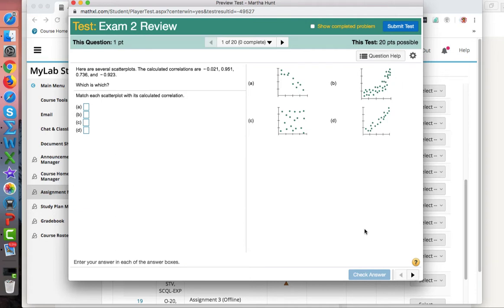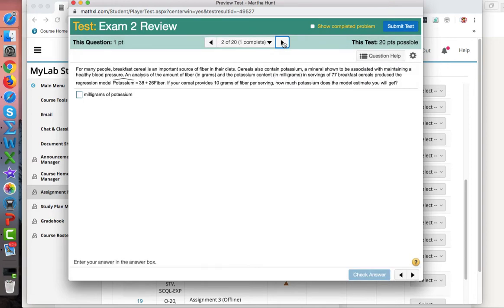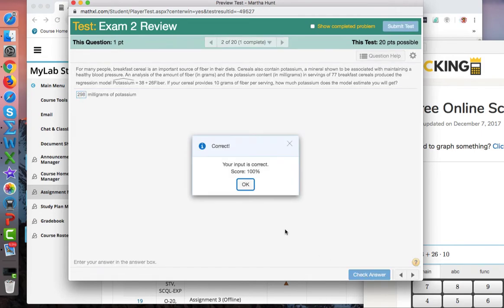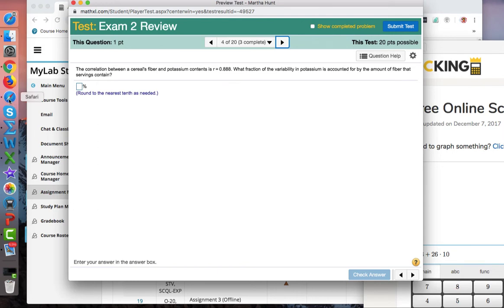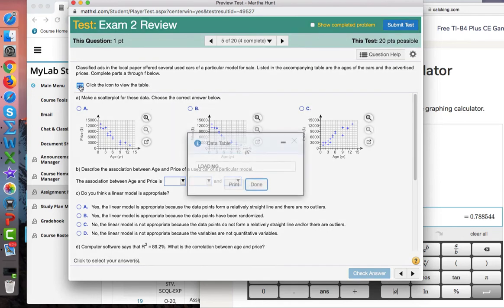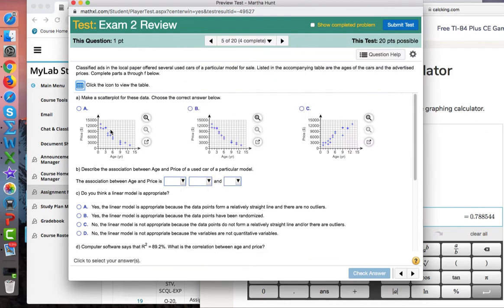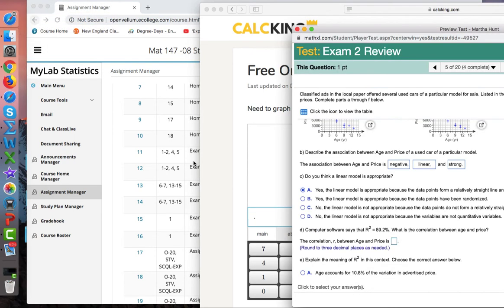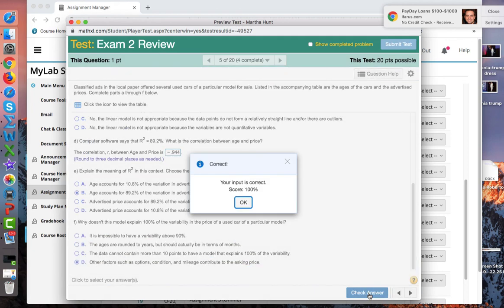Practice Exam 2 Problems 1-5